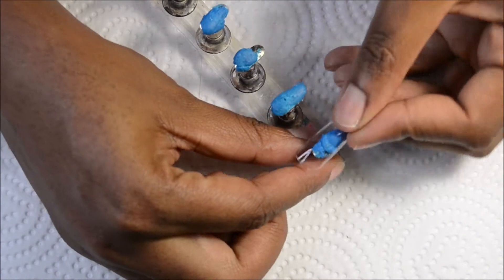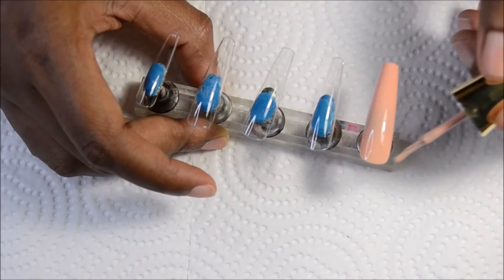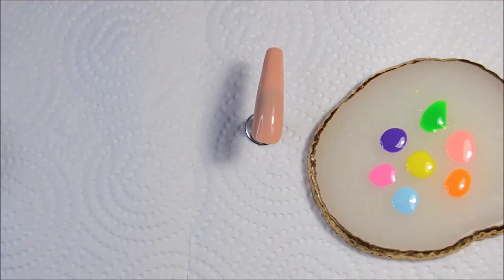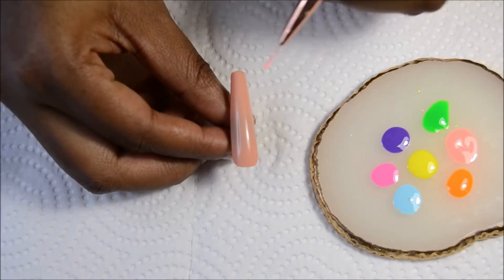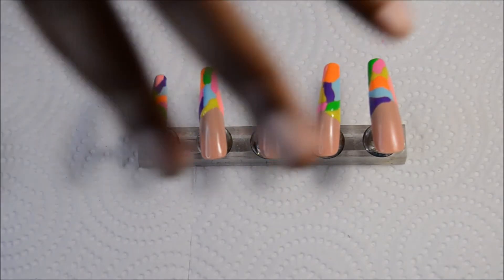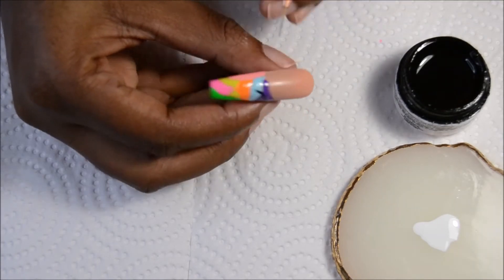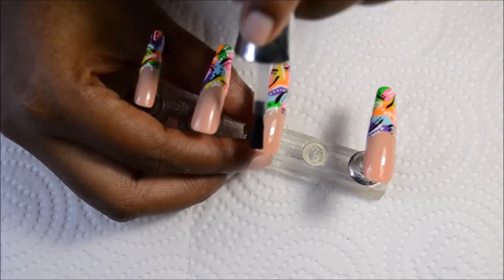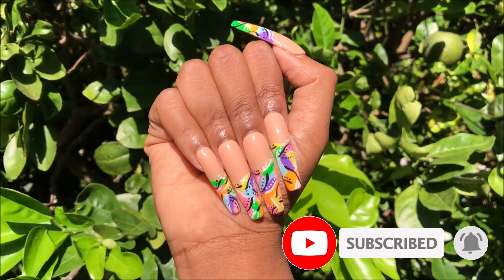90's Inspired Nail Art | Extra Long Coffin Nails | Easy Press-on Nails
Hi everyone , in this video we're taking it back to the 90's with this easy design. All you need are some gel polishes, a nail art brush and a dotting tool or toothpick.